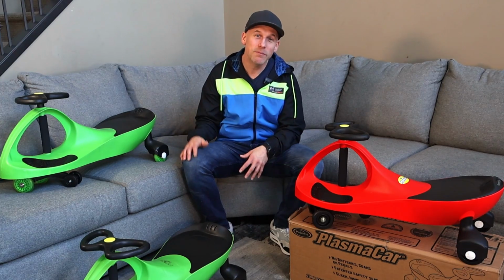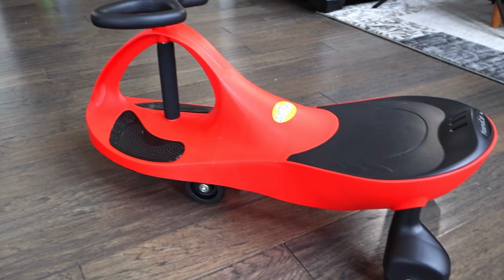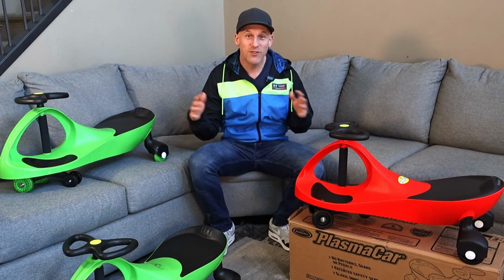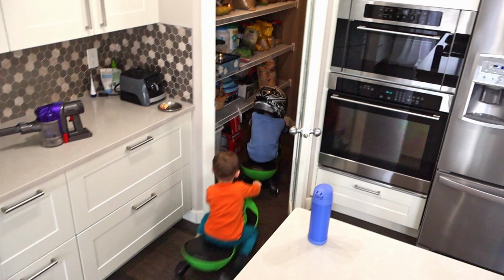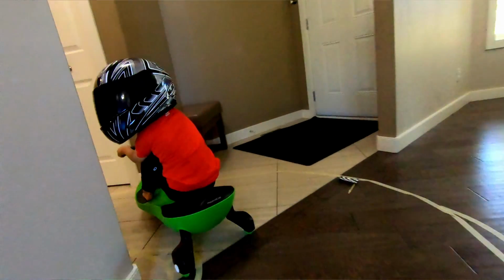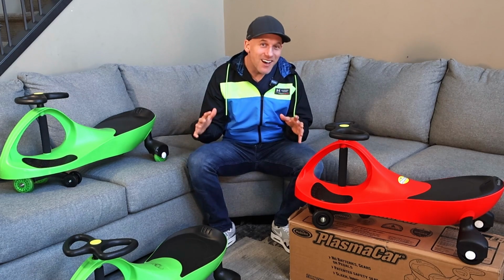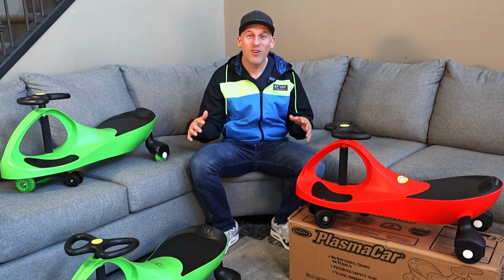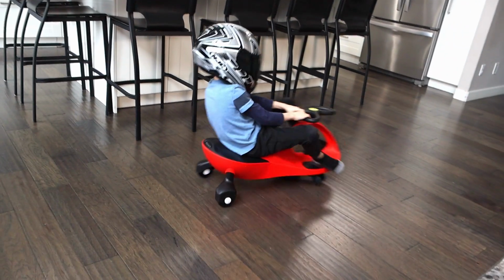Plasmart PlasmaCar Review - The Best Kids Ride on Toy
The Plasmart PlasmaCar is a truly innovative and exciting ride-on toy that offers children a fun and engaging way to stay active and develop their motor skills. This is the best kids ride on toy ever.

First and foremost, the PlasmaCar is incredibly easy to use. It doesn't require any pedals, batteries, or complicated instructions, and it can be operated by simply turning the steering wheel left and right. This makes it a great toy for children of all ages, as well as for adults who want to join in on the fun.

Moreover, the PlasmaCar is designed to be both safe and durable. It's made of high-quality materials that can withstand years of use, and it features a low-to-the-ground design that helps prevent tipping and keeps riders safe. Additionally, the toy's unique propulsion system - which relies on a combination of centrifugal force and friction - ensures a smooth and stable ride that won't cause any jarring or jerking.

Another great feature of the PlasmaCar is that it's suitable for both indoor and outdoor use. Whether your child wants to play in the house on a rainy day or enjoy some fresh air outside, the PlasmaCar can be used in a variety of different environments. Plus, its compact size and lightweight design make it easy to store and transport when not in use.

Lastly, the PlasmaCar is just plain fun! Children love the sensation of gliding along the ground, and the PlasmaCar's unique ride-on design makes it a real standout among other ride-on toys. Whether your child is racing with friends, exploring the great outdoors, or simply enjoying some solo playtime, the PlasmaCar is sure to provide hours of entertainment and excitement. its an awesome fun toy gift idea

Overall, the PlaSmart PlasmaCar is an excellent toy that offers a host of benefits for children and adults alike. With its ease of use, safety features, versatility, and entertainment value, it's no wonder that it's become such a popular choice among parents and kids alike.

The plasmacar is an excellent birthday gift idea. If you are looking for the best kids toy in 2023 the plasmacar is the right choice. We hope you enjoy!